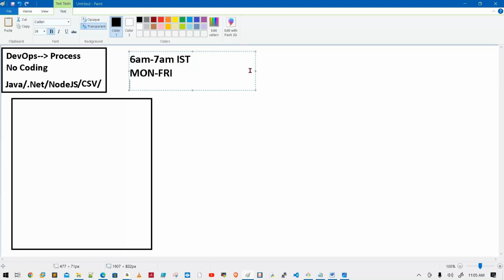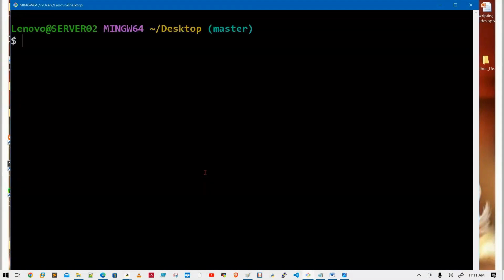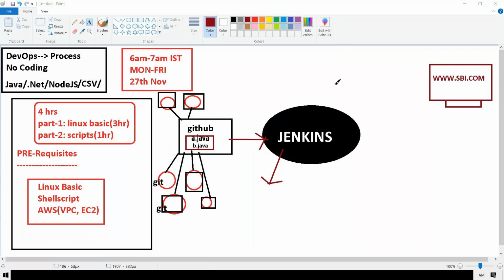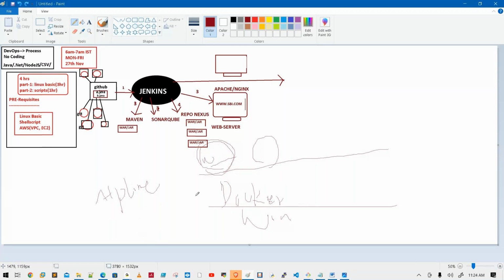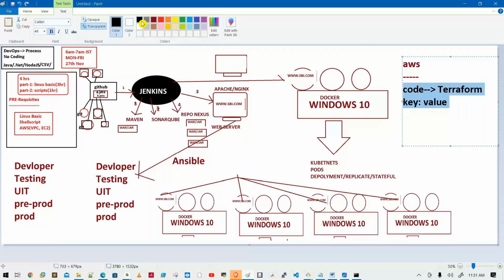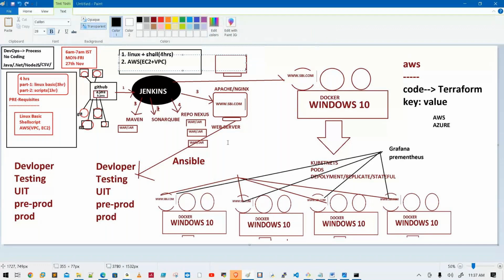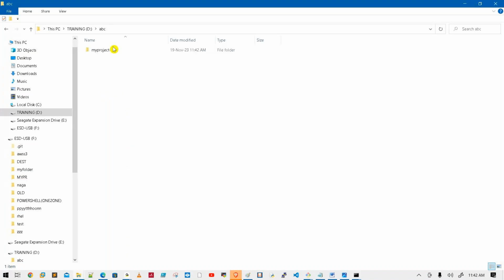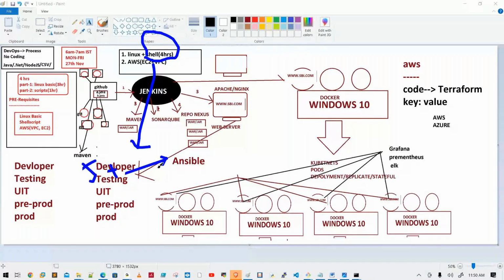DevOps Demo | Starts 27 Nov 2023 || 12 tools || by Nagarjuna Vadlakonda || +91 8099809099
- including linux and shell basics
- 12 tools
- project real time